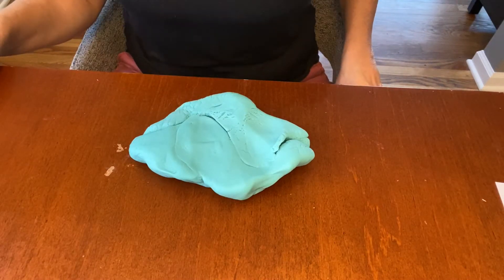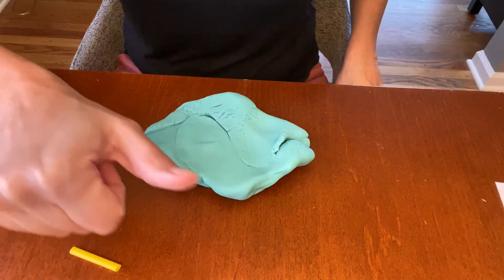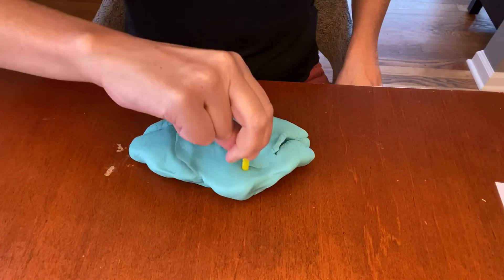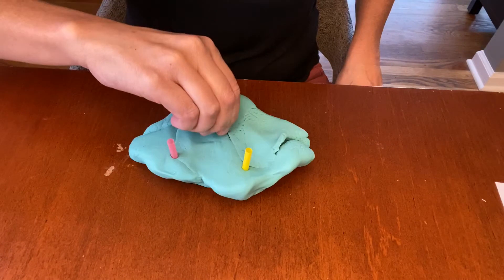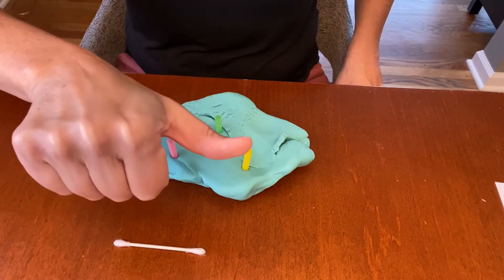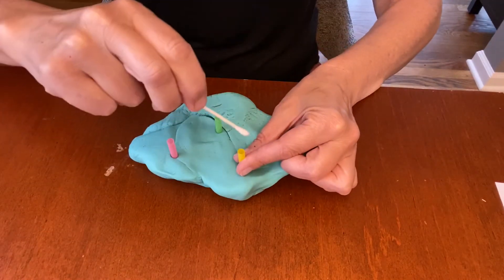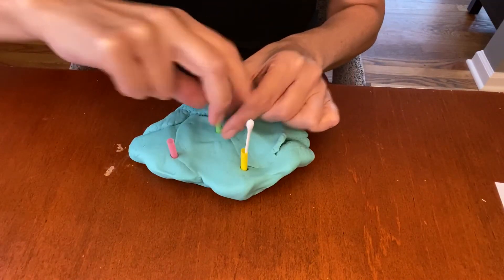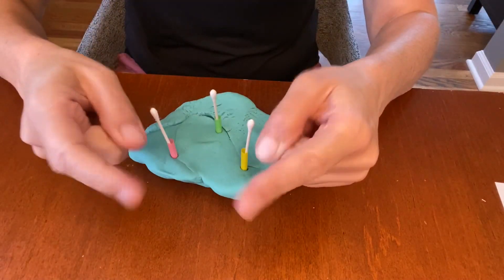June 17, 2020